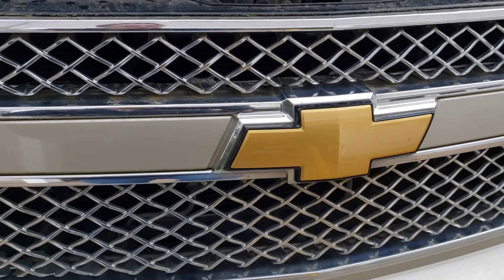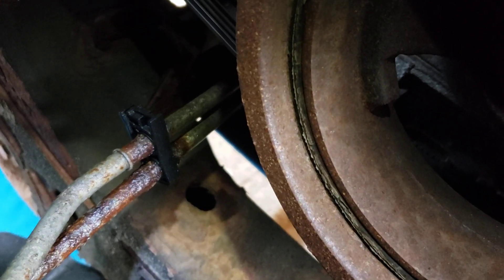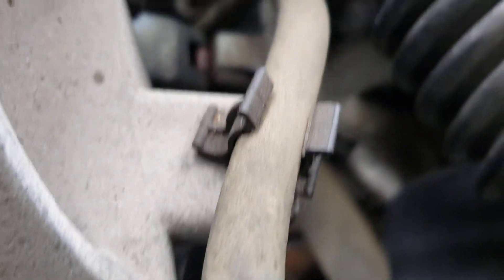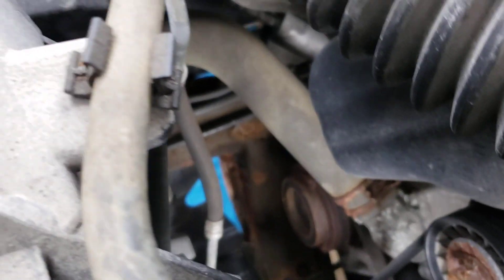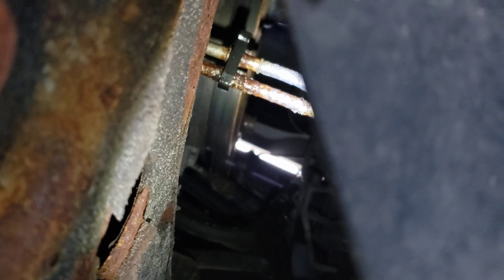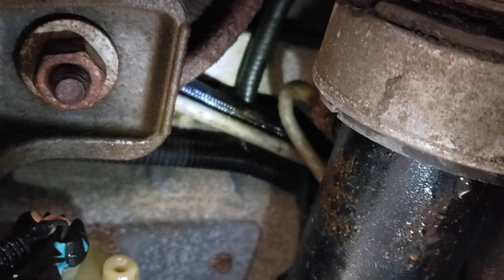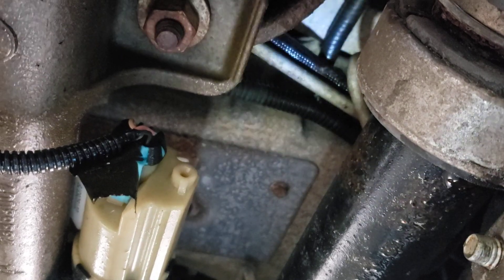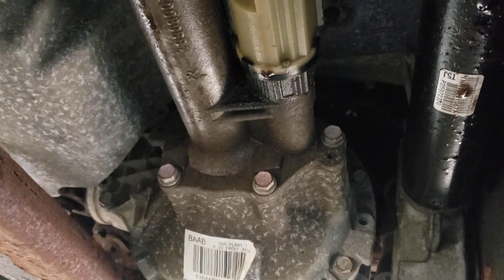Chevy Surburban Transmission Oil Leak when Running 2013 and others Check this Out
always look where the factory installs clamps or clips to hold the transmission lines as it travels from the front of the radiator  cooler to the transmission .